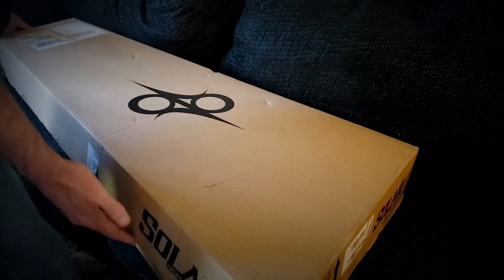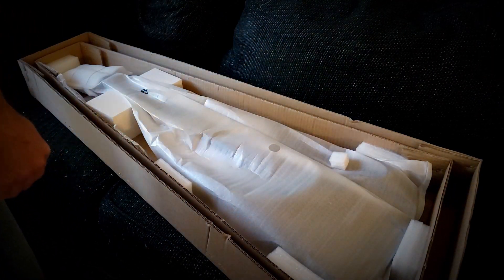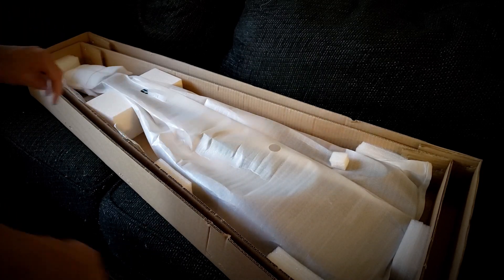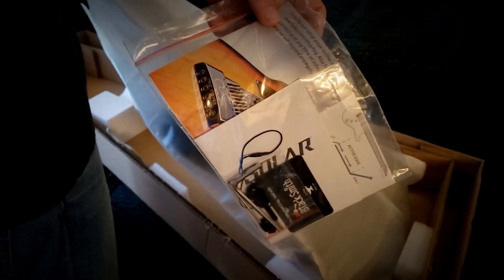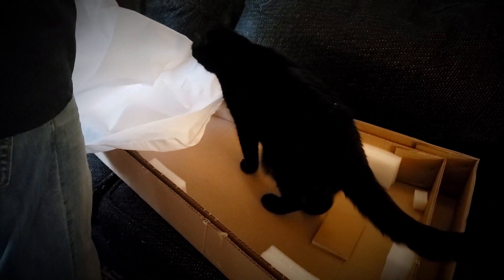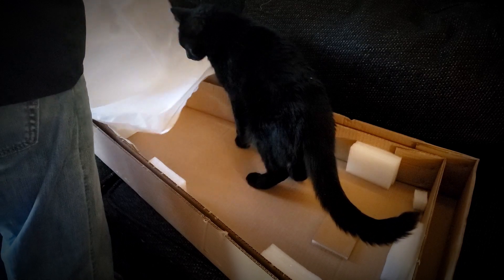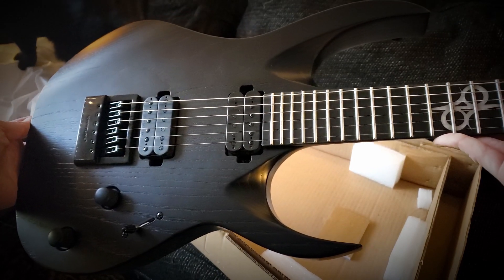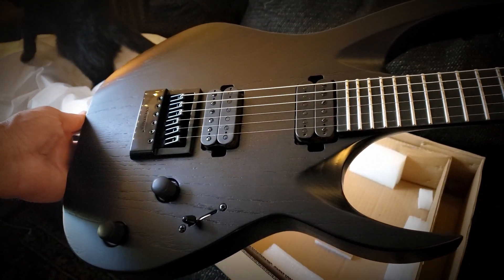Solar A1.6 BOP - I FINALLY Bought One! (Obligatory Unboxing)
I've been wanting this exact guitar ever since Ola announced Solar Guitars--and finally bought it. Almost a year ago, I bought a Solar S 2.6C B Stock and immediately loved it. This one feels comfortable and familiar, like putting those flip flops on after getting home on a warm day. It's a SoCal thing, I guess. Anyway, that is to say that it plays beautifully and I'm excited for recording using the tuning stability that the Evertune bridge provides. There's a small bit of a learning curve, but nothing insurmountable.

I'm Mike, and this is my mostly-instrumental music. Mindscrub is the name of my music project. It's sometimes cinematic, sometimes heavy, sometimes chill, but always guitar-driven and melodic. I mix it to the best of my evolving abilities. As I learn, the mixes and arrangements get better. My wife, Jo, may as well be listed as my co-producer on everything because she is my sole (and soul) sounding-board. Thanks for listening.